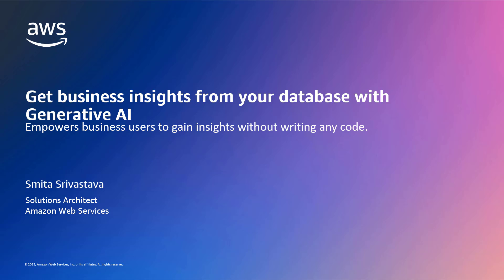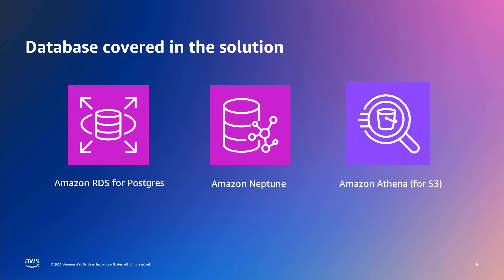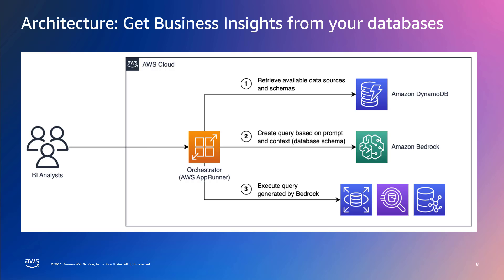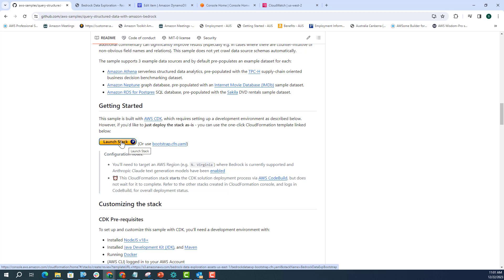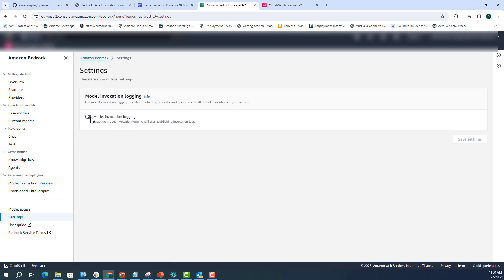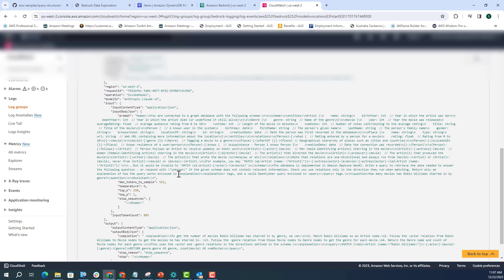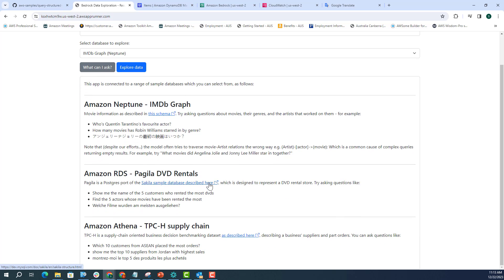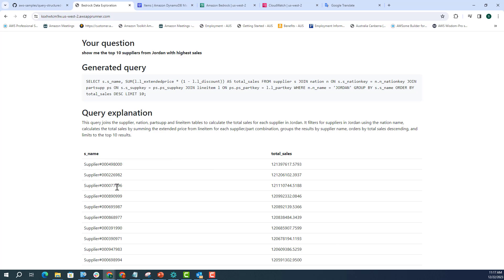Get business insights from your structured data sources using natural language | Amazon Web Services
With this sample solution, you can easily query your structured data stored in various databases using natural language eg. you can directly ask: "How many orders were placed last week?" and the solution will generate the query to fetch data from the respective database. The solution uses a Large Language Model(LLM) through Amazon Bedrock to translate natural language questions into analytical queries against structured data sources like SQL and graph databases.